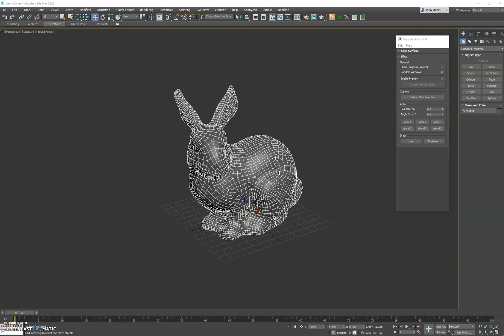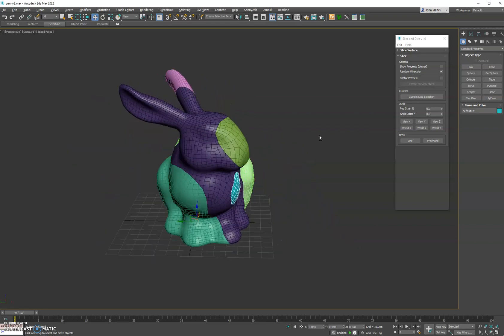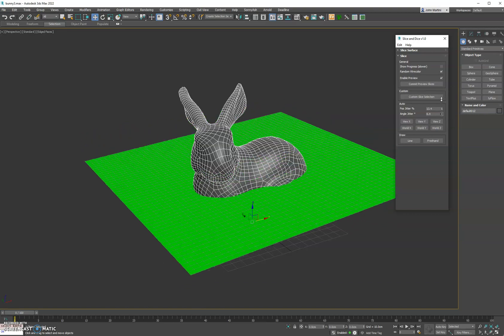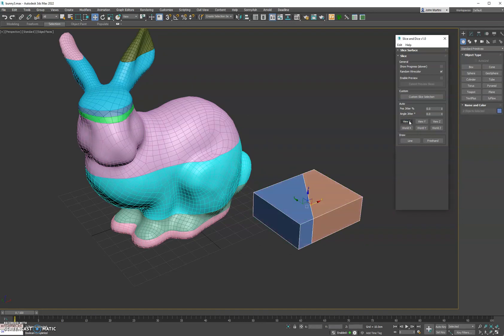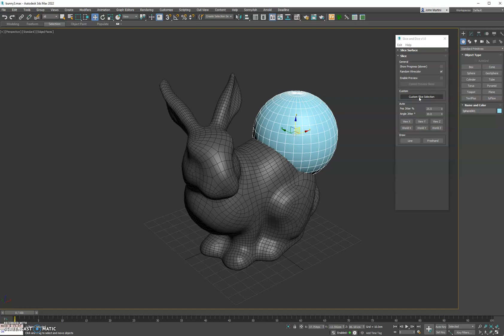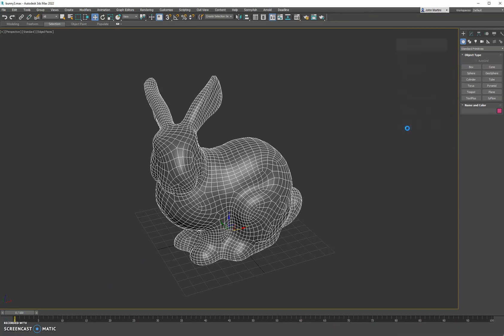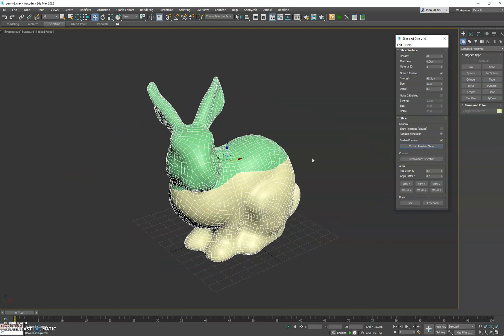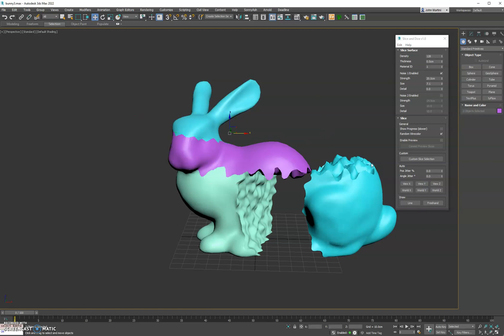Slice And Dice 1.0 - Overview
Slice and Dice is a 3ds Max tool built to give artists the power to creatively cut up geometry while having the ability to fully restore objects at any point. This tool will save you hours of manually work. The tool has been designed to speed up the workflow while providing complete control. Check out the feature list and videos below to see the tool in action.